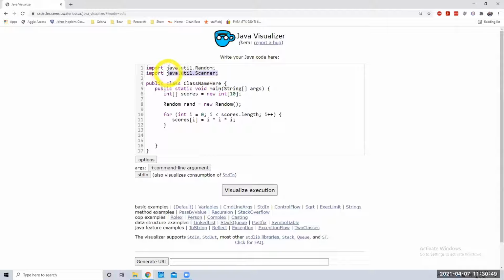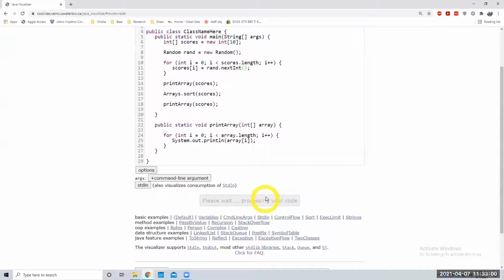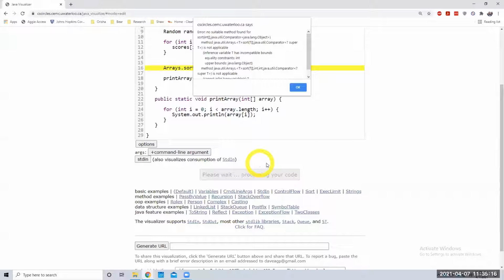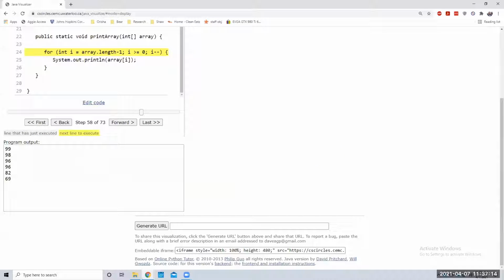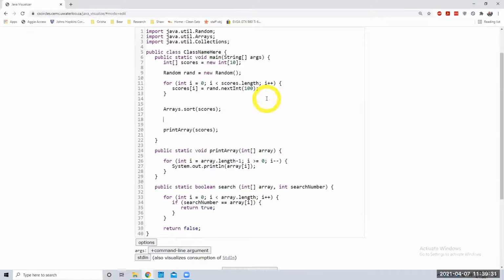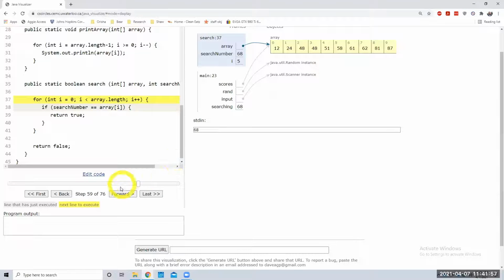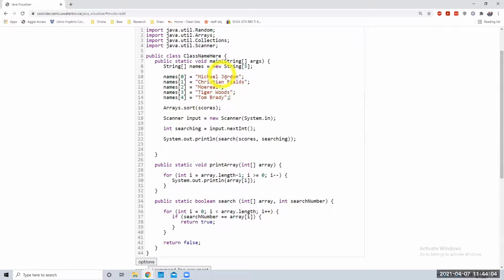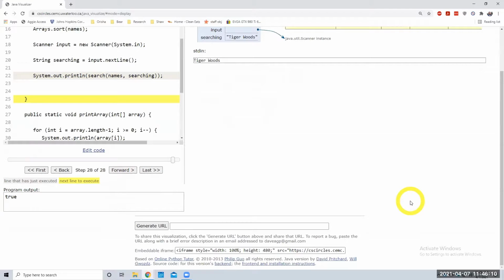CSC 201 - Lecture 17: Searching and sorting